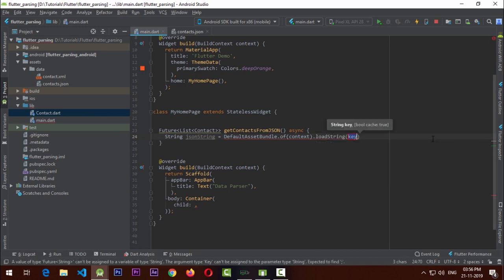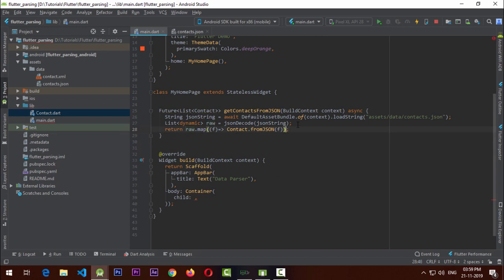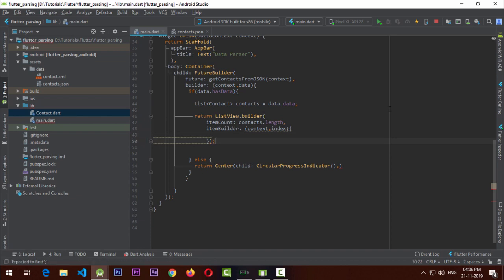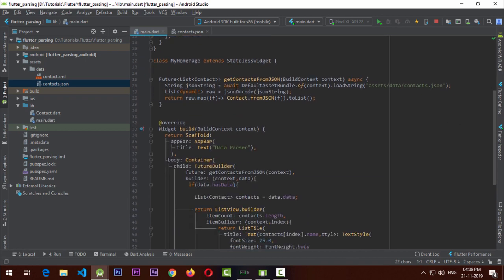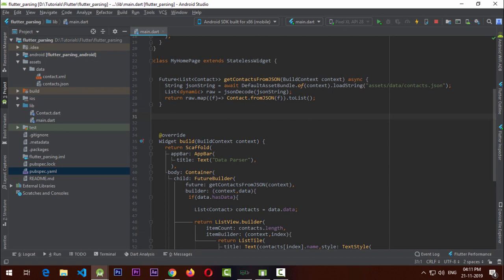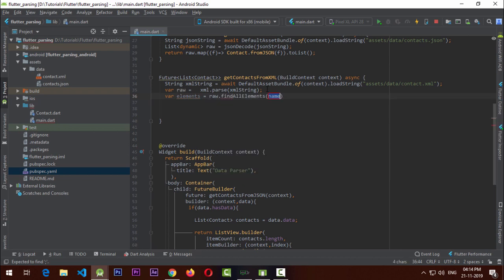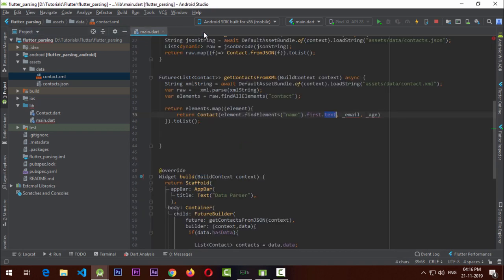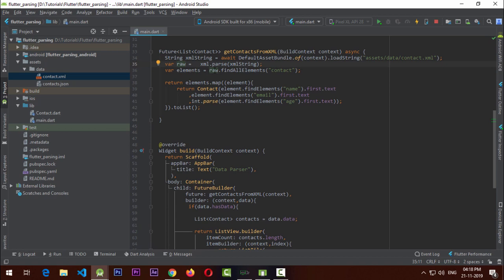Flutter Tutorial - Parsing XML and JSON Data | Dart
In this Flutter Tutorial i will be teaching you to parse XML and JSON data in Flutter. We'll be using a package called "XML" for parsing XML files :

We'll be Reading File from Assets and then Display the data in a ListView using FutureBuilder.

Happy Coding!